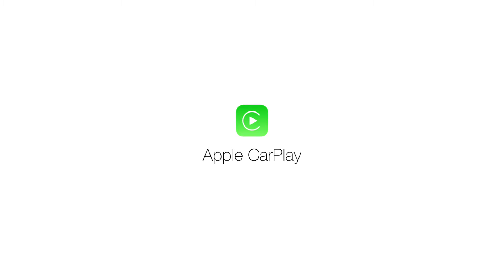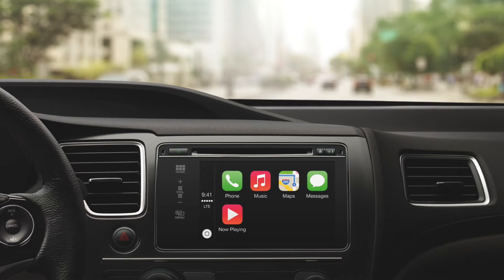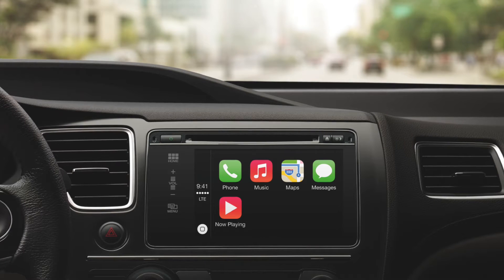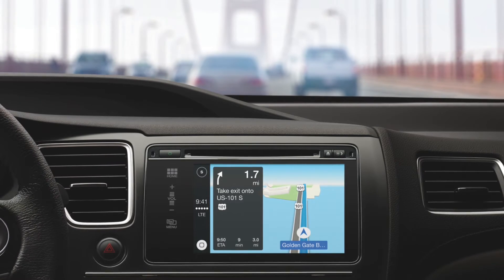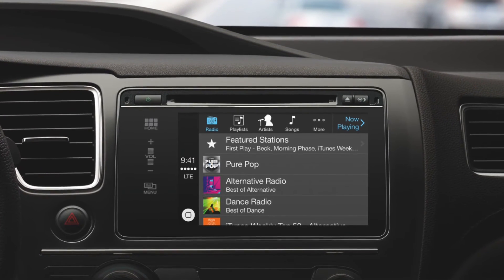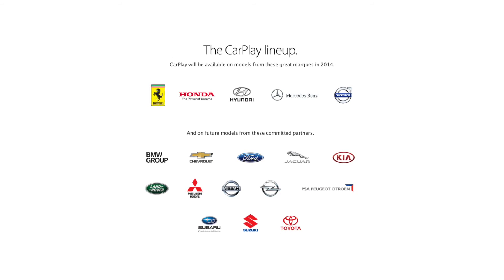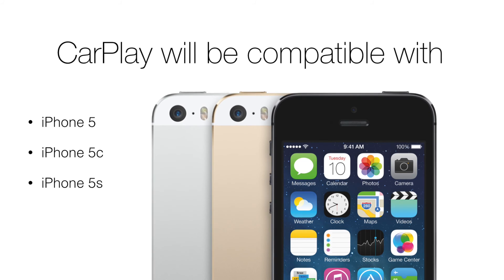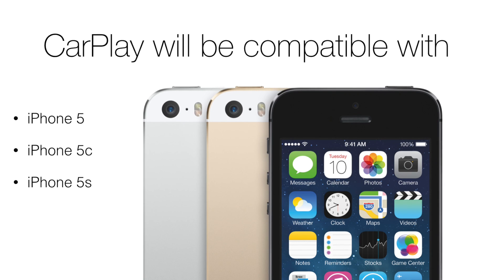iOS 7.1: CarPlay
You may have heard a bit about Apple CarPlay, but what is it exactly?